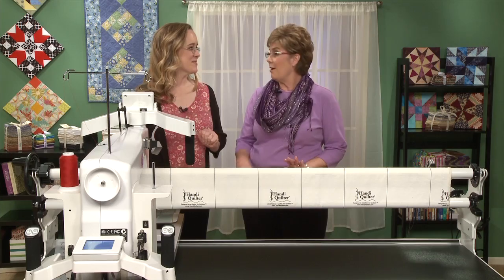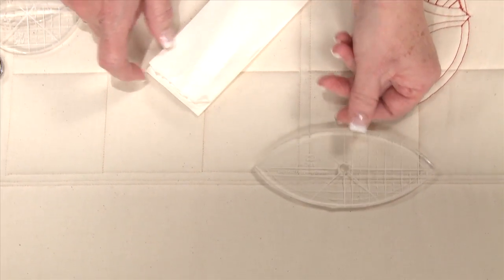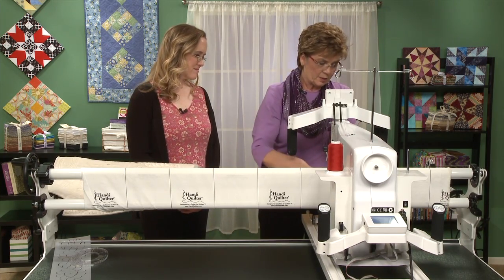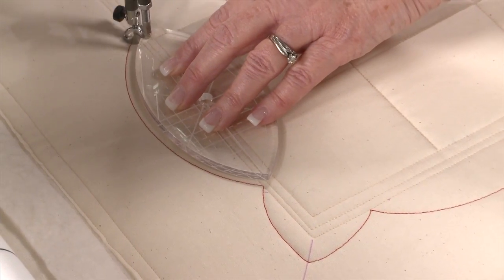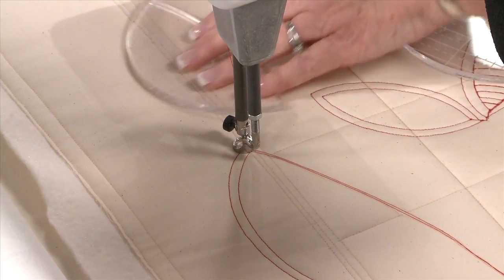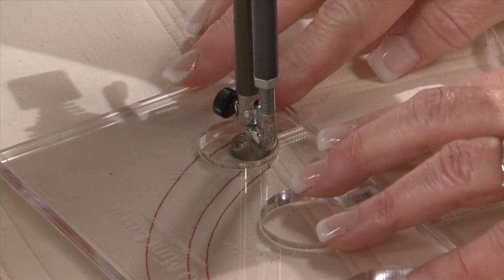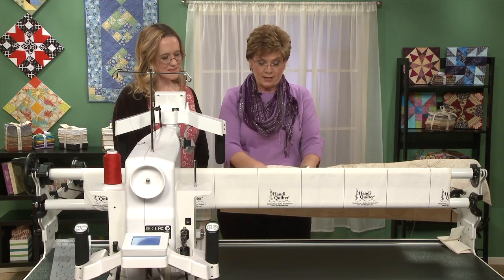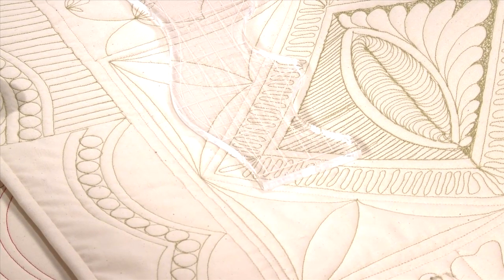Great Quilting Curves Using Arc and Wave Templates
Do you envy those perfect quilting curves and circles found on truly exquisite quilts? Do you think you could never achieve such perfection in your own quilting? Well, you can, with a little practice. Watch as Handi Quilter educator Marie Eldredge shows you how to quilt great curves and circles using templates.